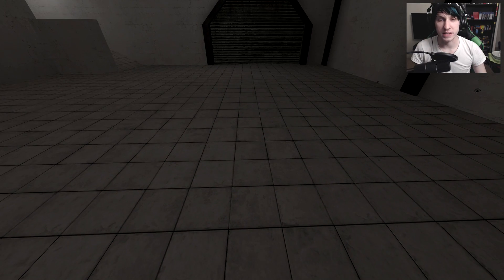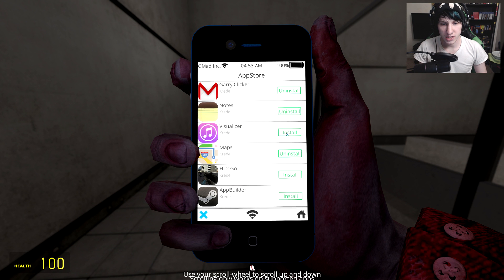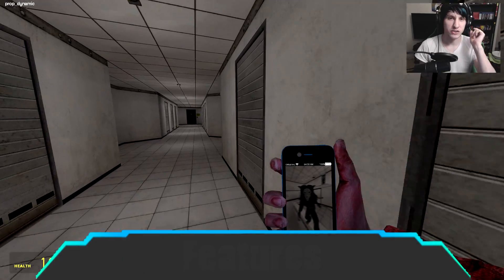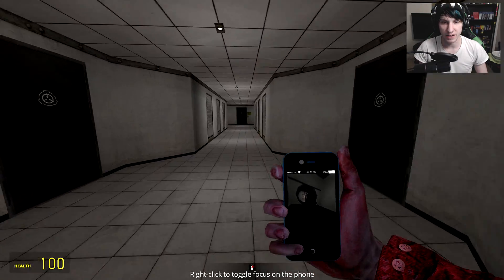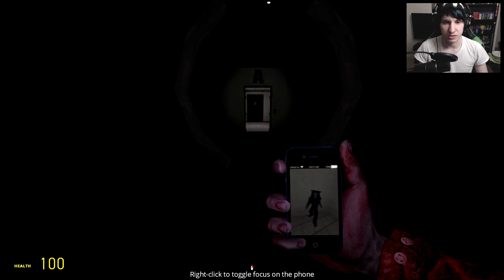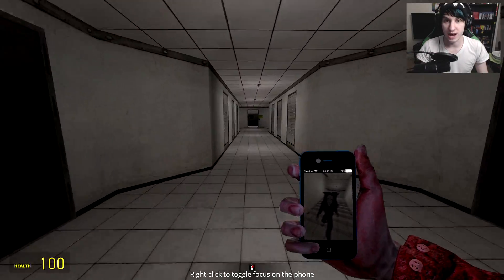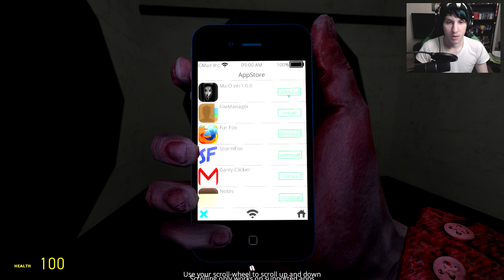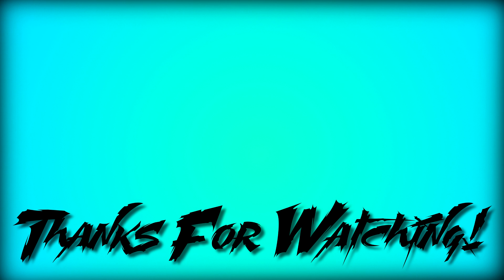Do NOT Download This App SCP-1471 | Garry's Mod | Mod Showcase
Hey guys! Today we look at the gphone once again! Except. something is. different.
There's a new app, Lets see what it is shall we?

Next video:

Mods by Krede, Dragoteryx, Kammome, Yeebo,

BIG Thank you to my patrons!
Cpt Hazama
Cyber Stealth